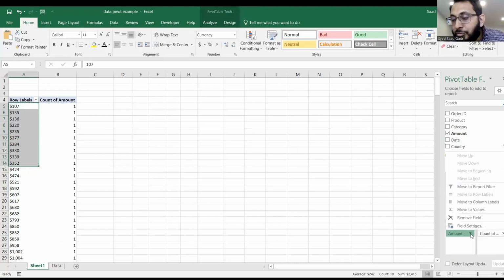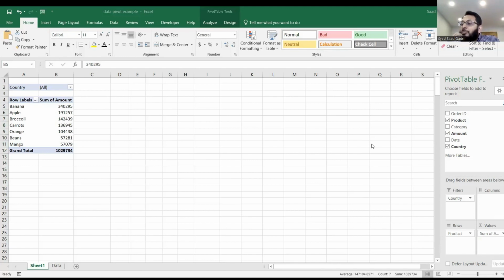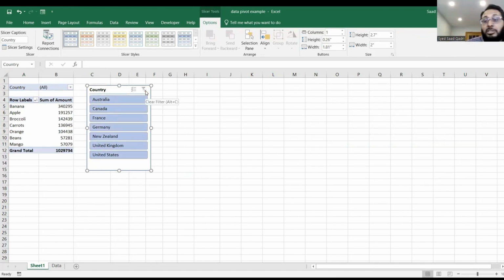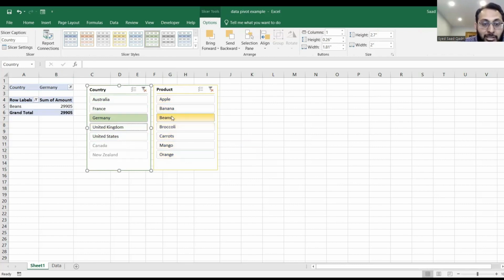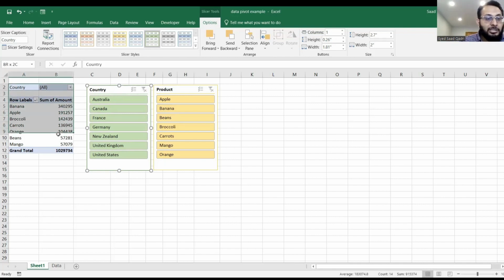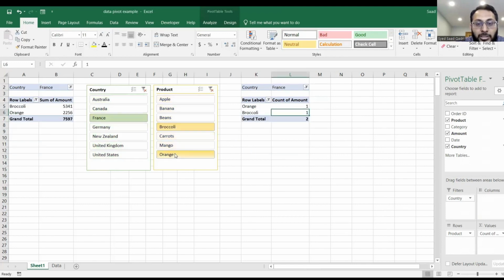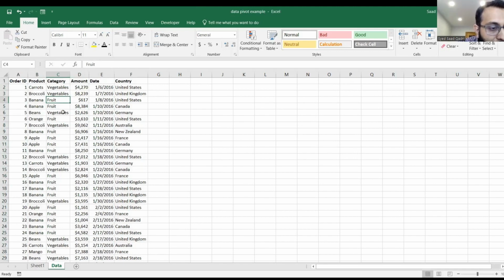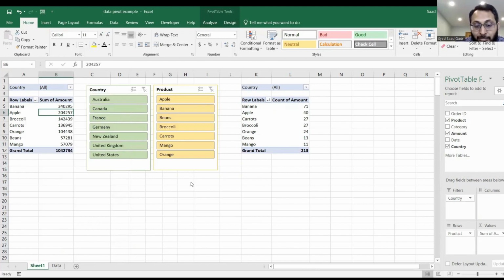How to create Slicers Pivot Table in Excel